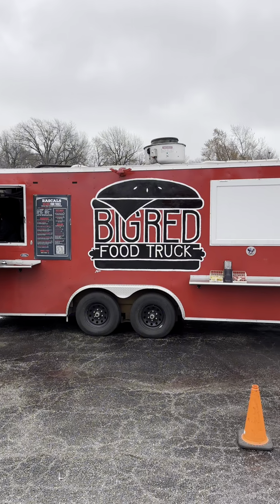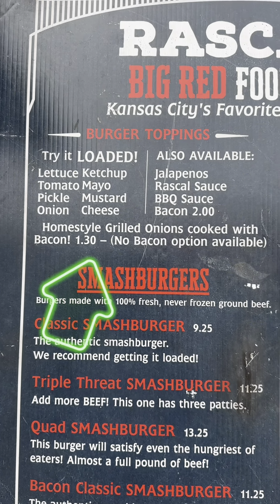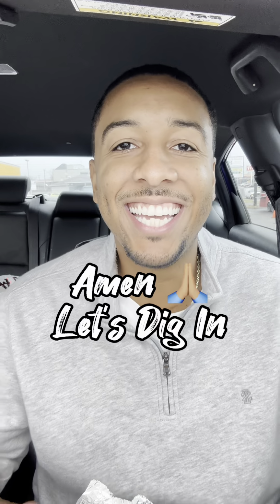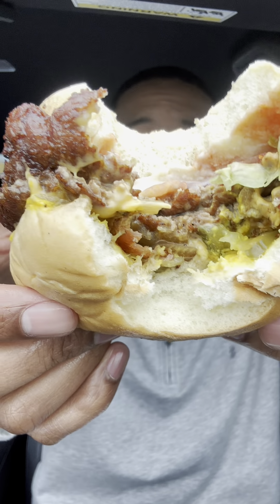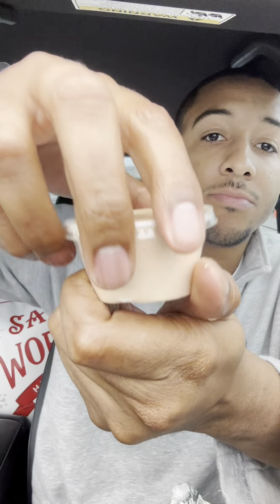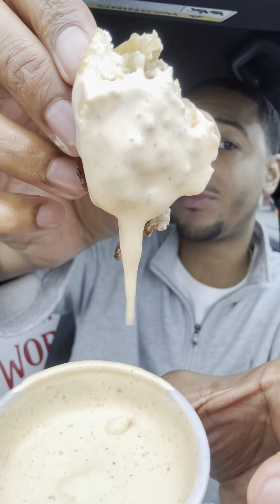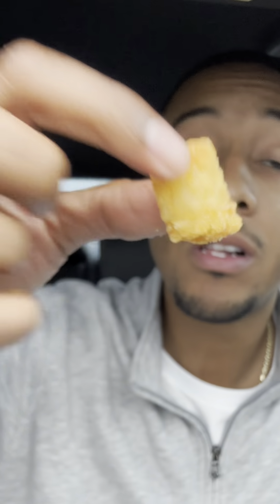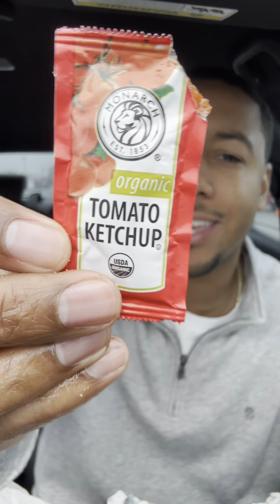Is this the Best Smash Burger 🍔 in Kc?? Ran into Rascals The Big Red Food Truck today ‼️